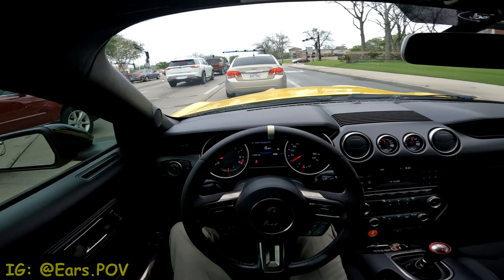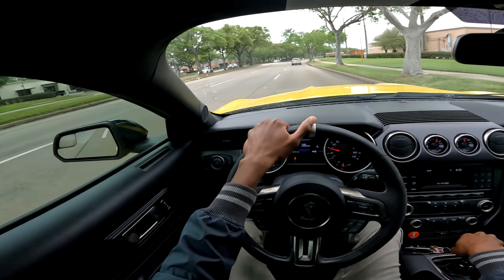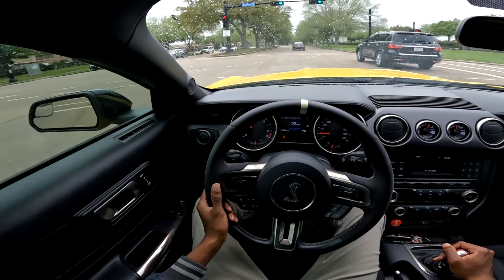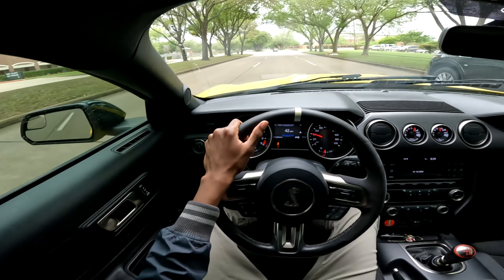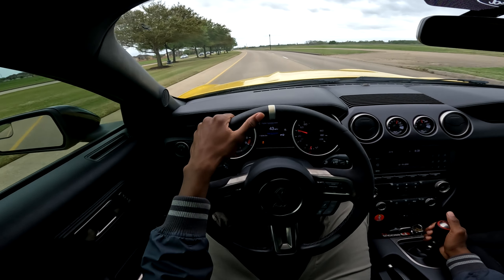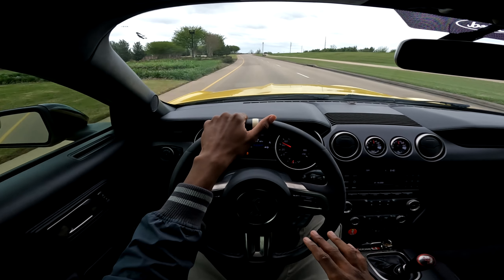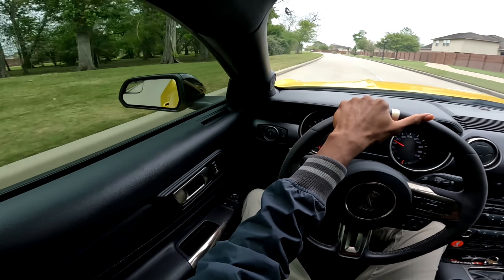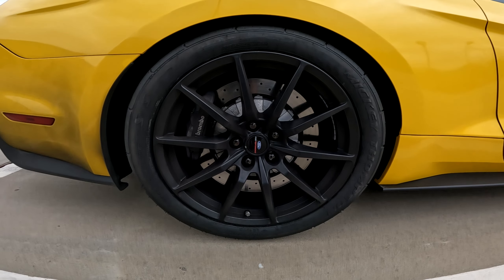Top 5 BEST MODS 2016-2020 SHELBY GT350! - FASTER THAN A HELLCAT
The Best GT350 Mods you can do to your 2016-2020 Shelby GT350 & GT350R! These Shelby GT350 Mods will produce over 520RWHP N/A and is FASTER than a HELLCAT! Hope you enjoy the video and make sure to have a wonderful rest of your day!

All Footage Recorded In Mexico

Current Mods:
2016 Shelby GT350
Stainless Works Long Tube Headers
JLT Cold Air Intake
E85 Tune